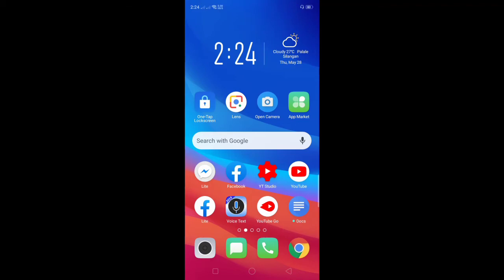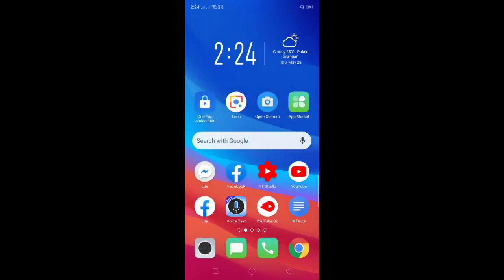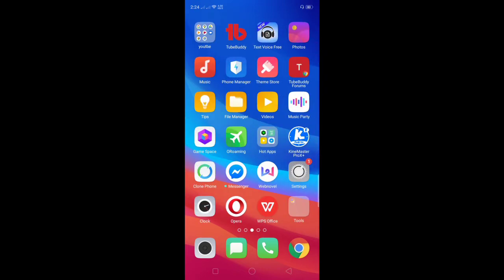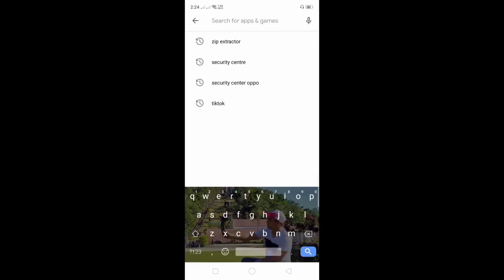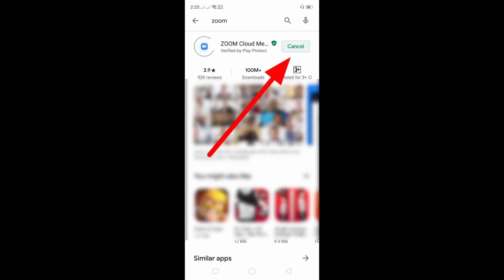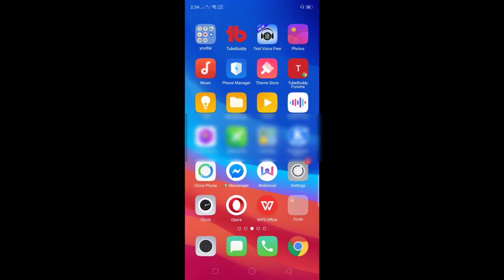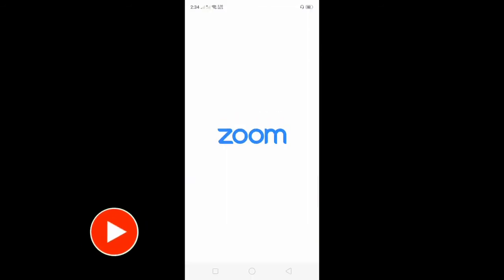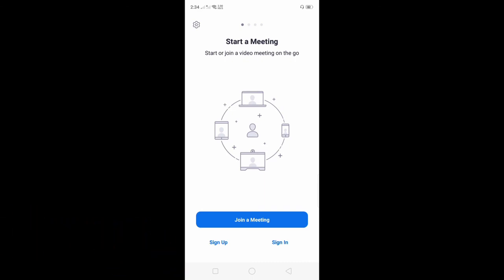How to Download Zoom on Android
In this tutorial you will learn how to download and install the Zoom application on the Playstore with your mobile phone.

Thanks...